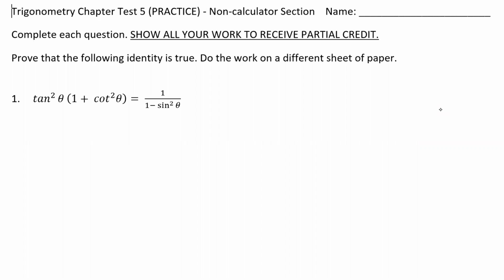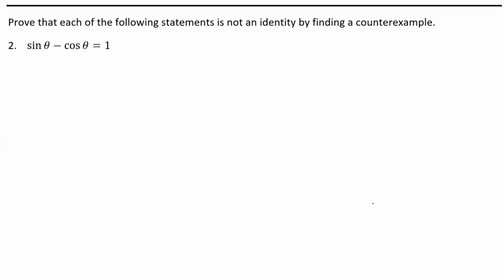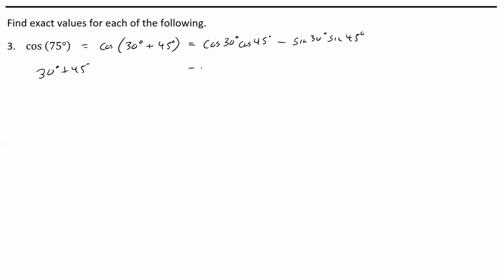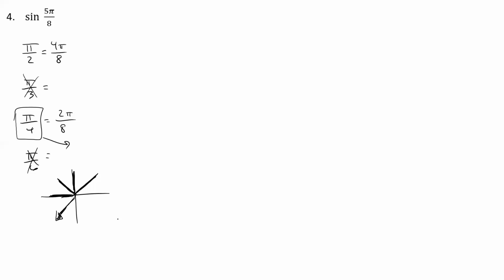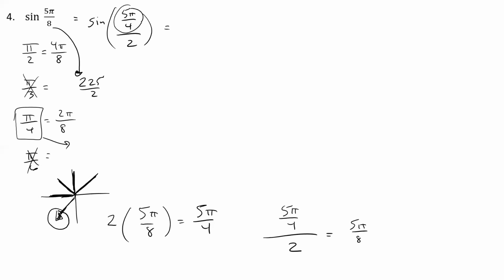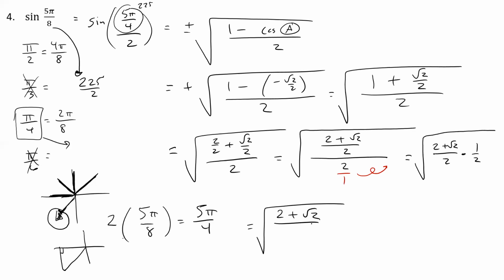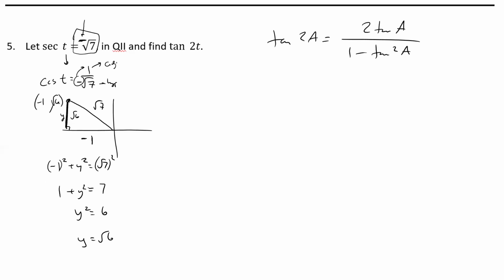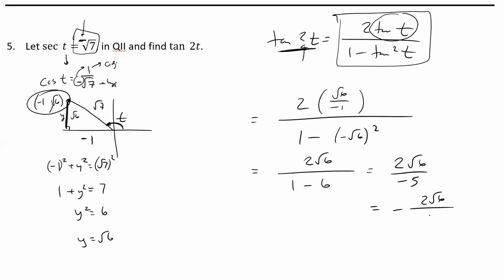TRIG - 3/19/21 - Chapter 5 Practice Test (Part 1)